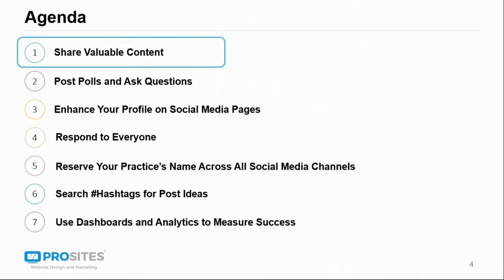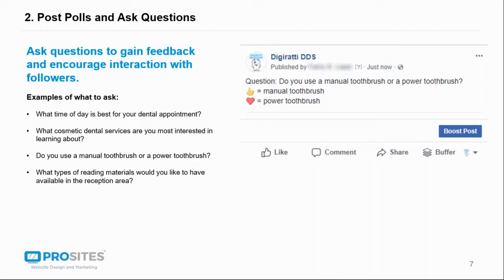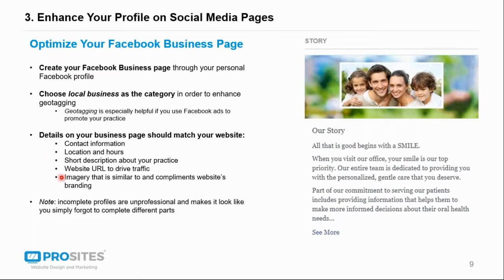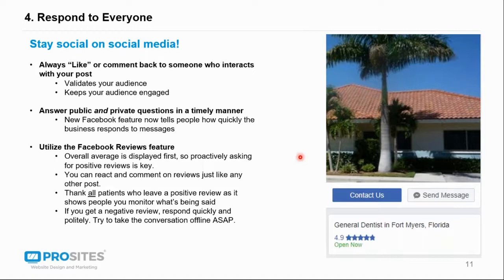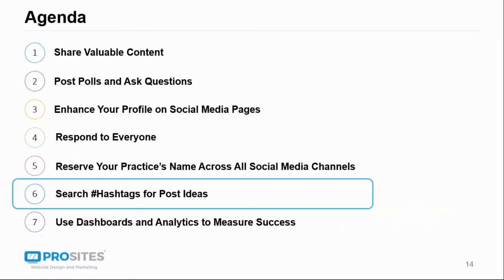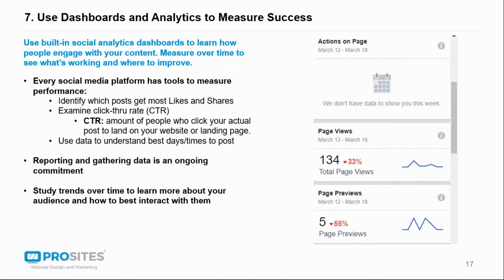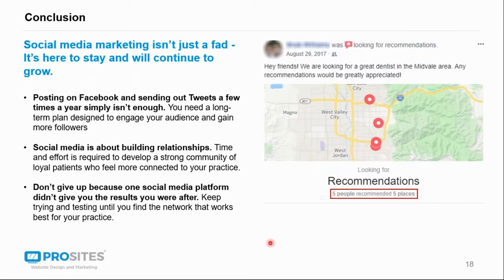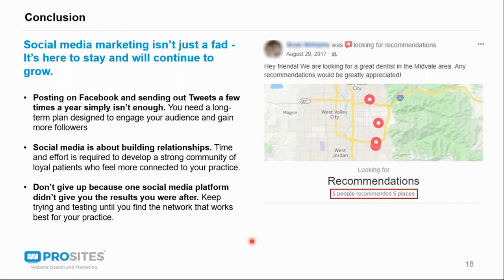Enhance Your Practice’s Social Media Management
Listen in and learn how you can enhance your social media profiles and social media pages, build relationships online through Facebook, and track analytics to measure how successful your campaigns are at attracting new patients.